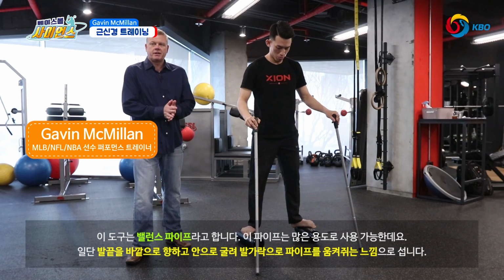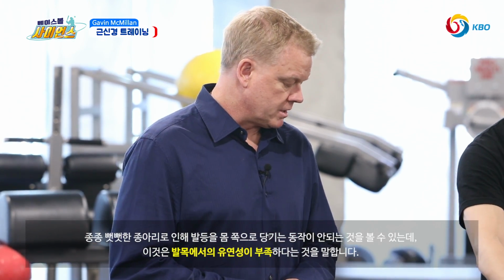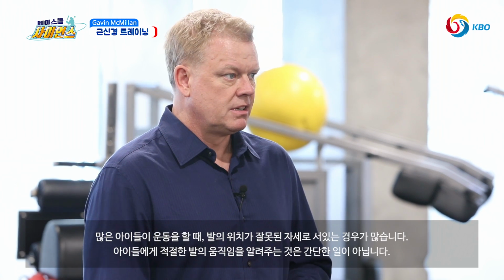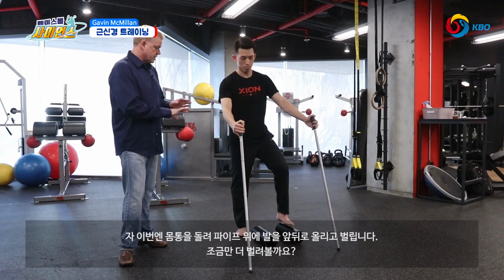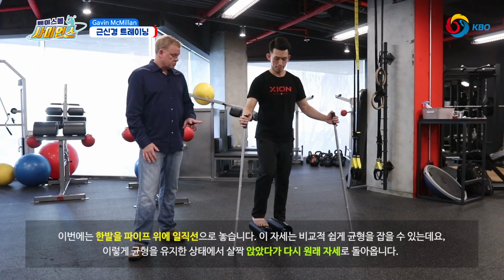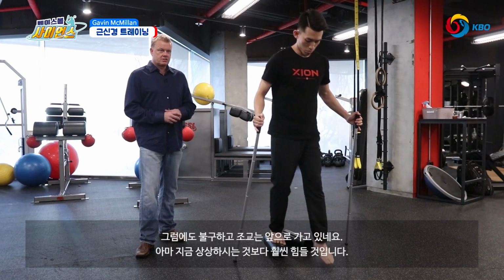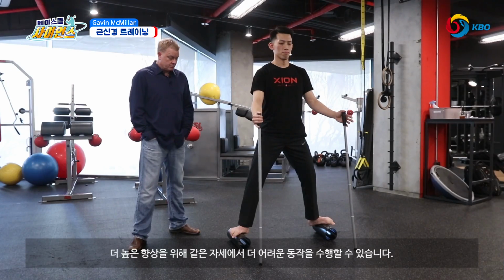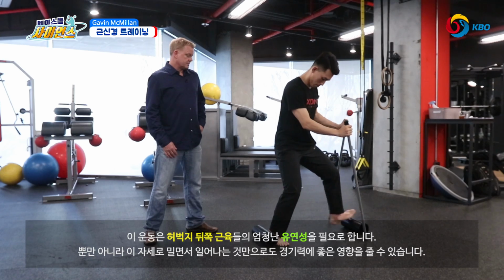KBO 온라인 야구학교 겨울특강 : 베이스볼 사이언스(컨디셔닝_근신경 트레이닝 : 하체_3)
KBO가 야외 활동이 힘든 겨울과 봄방학 기간에 유소년 선수와 지도자를 대상으로 교육 콘텐츠 온라인 강의를 제작하였습니다.

2. 베이스볼 사이언스_컨디셔닝
  ▷ 강사 :  Gavin McMillan
       - Sports Science Lab 대표
       - MLB/NFL/NBA 선수 퍼포먼스 트레이너
  ▷ 주제 : 경기력 향상을 위한 근신경 트레이닝_하체 : 파이프굴리기

※ 에듀베이스볼에서 더 많은 영상을 시청하실 수 있습니다.